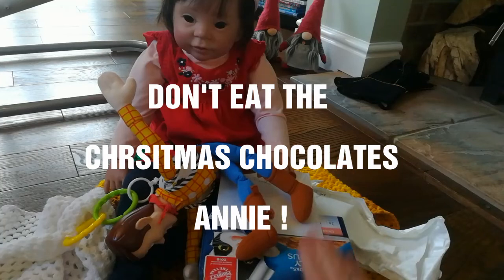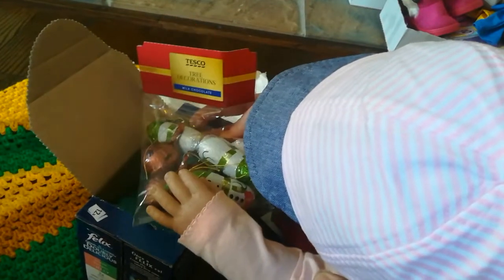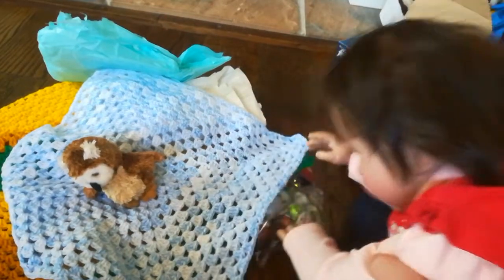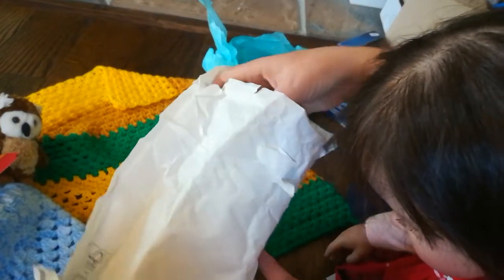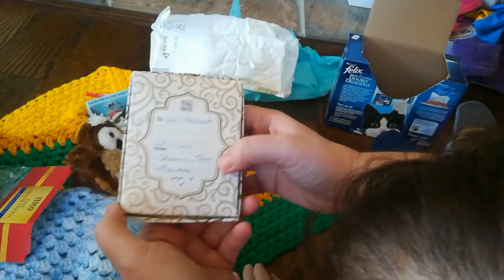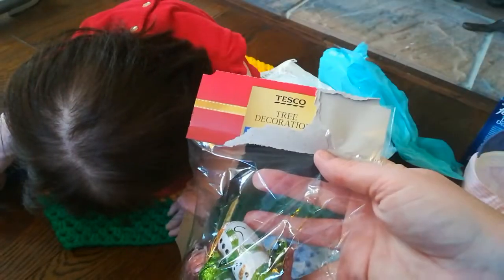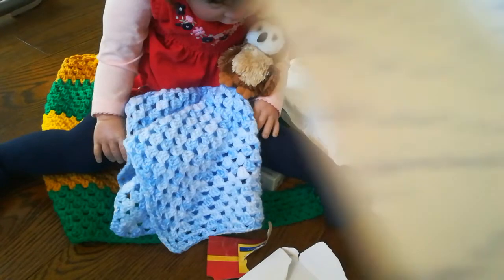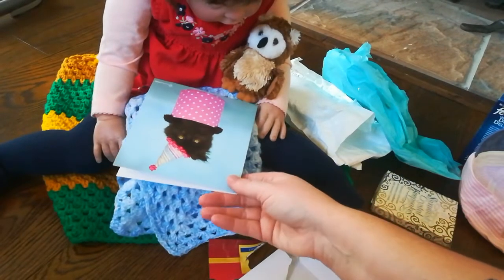Happy Mail wow 🎉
Reborn Annie opens HAPPY MAIL
Annie is hoping Binky the cat is in the package
Lovely gifts for my reborns & I 💜
Thank you aunty sheena x